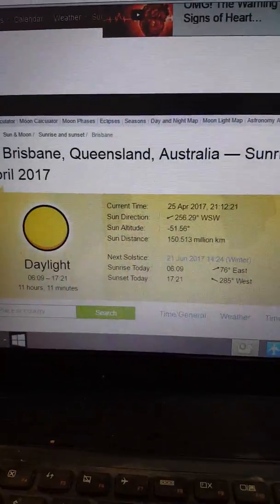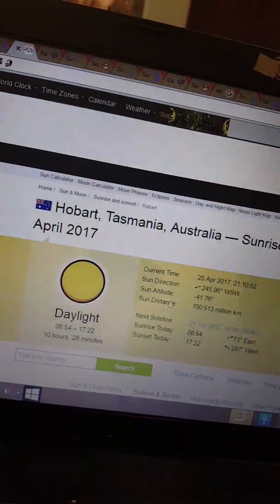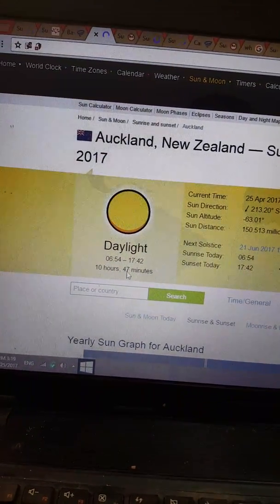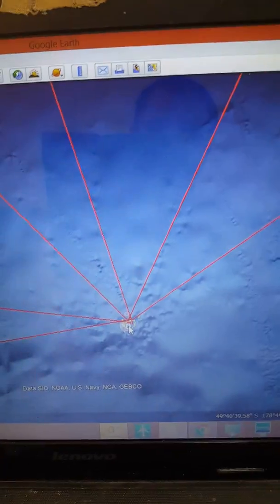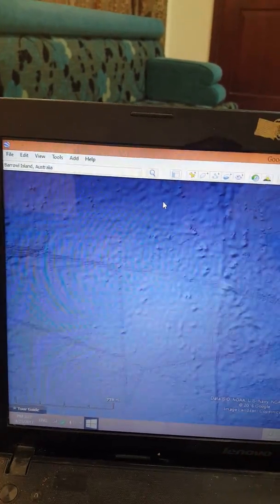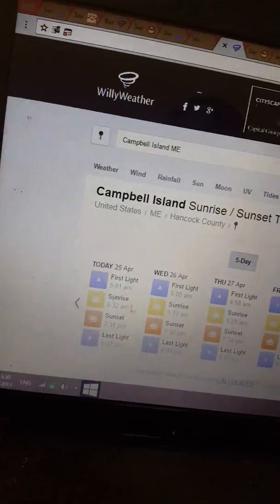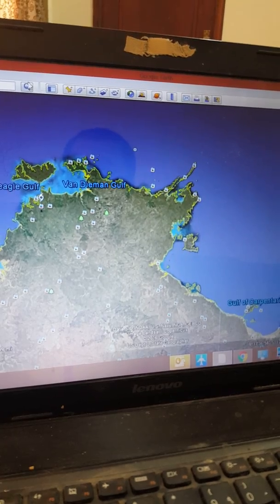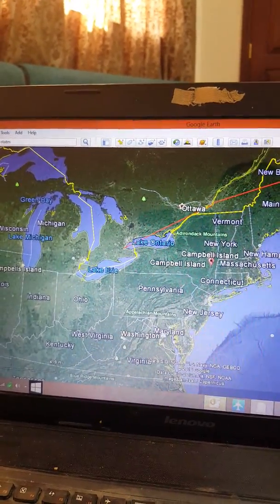Campbell Island misleads me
April 25th 2017 15:11